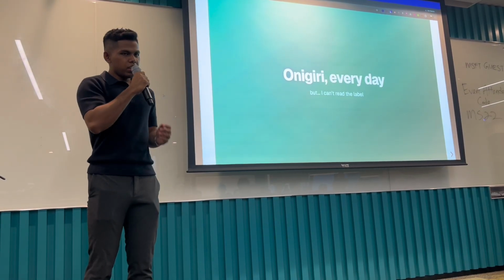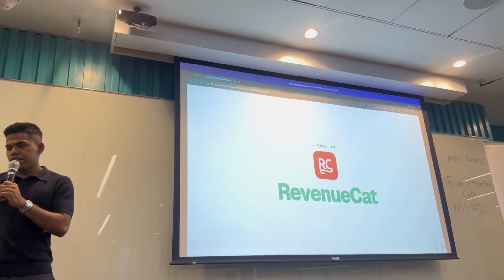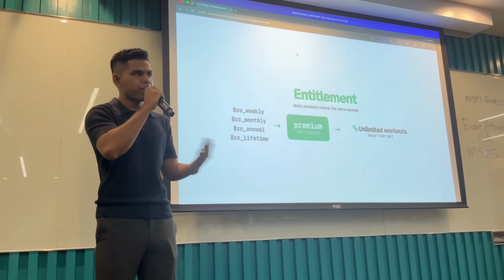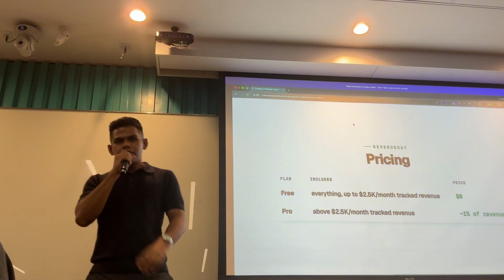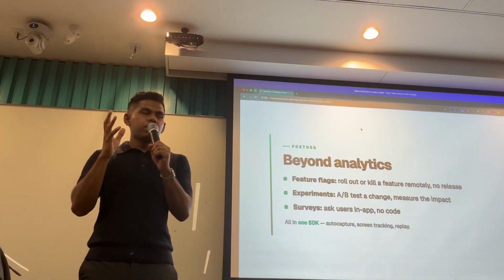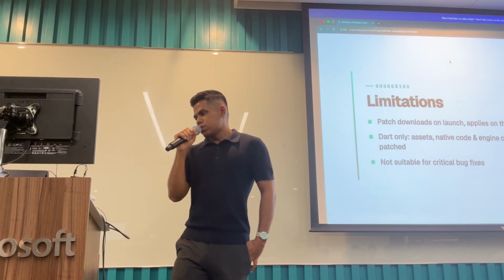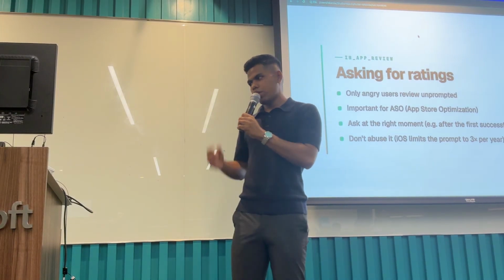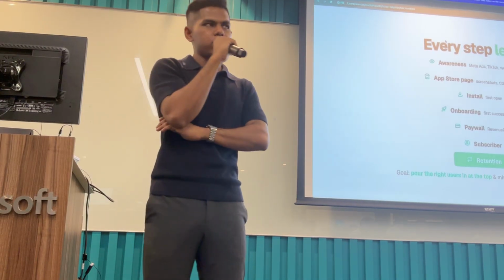Flutter KL Meetup #1 2026: Building a Profitable App Solo with Flutter - Iskandar Hilmi